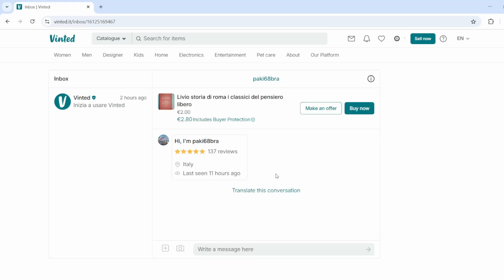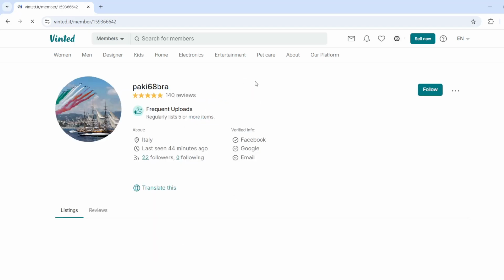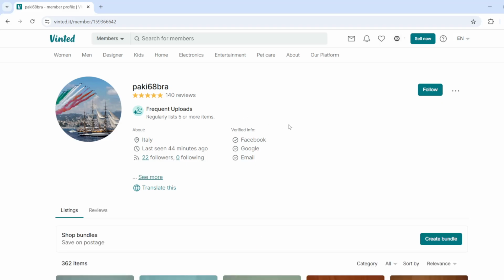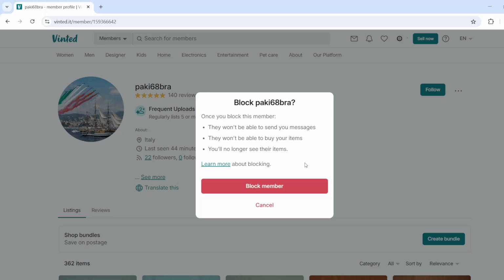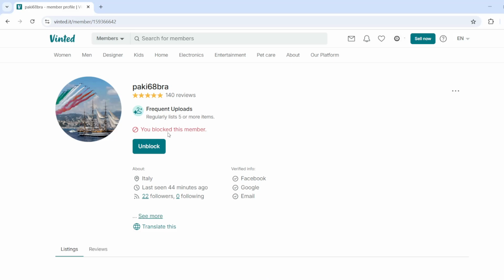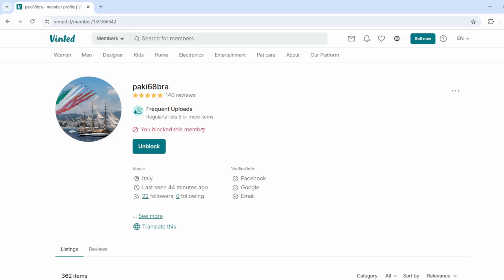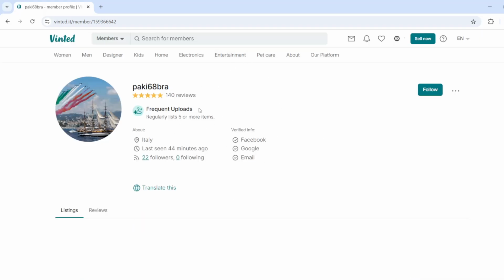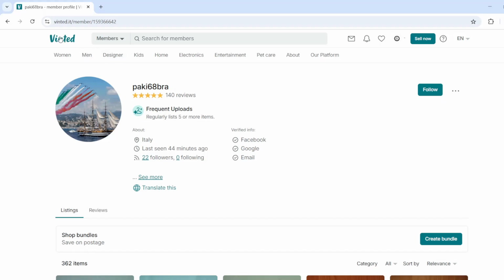How To Block Someone On Vinted (Quick Tutorial)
In this video I will show you How To Block Someone On Vinted. It would be good if you watch the video until the end so that you don't miss important steps.